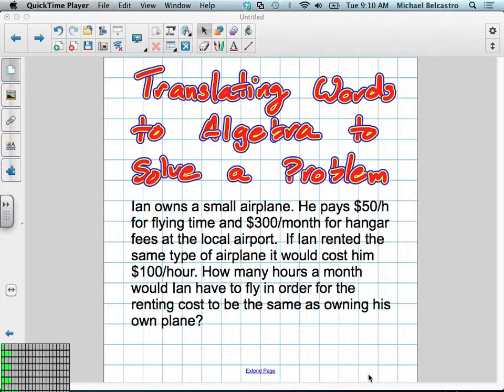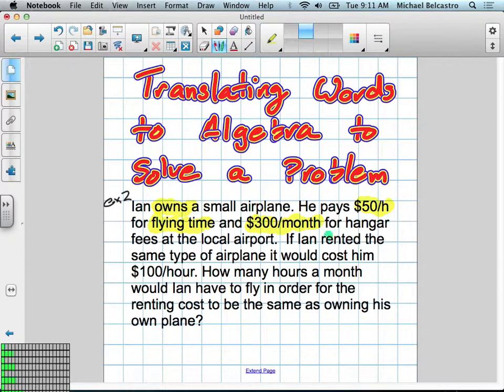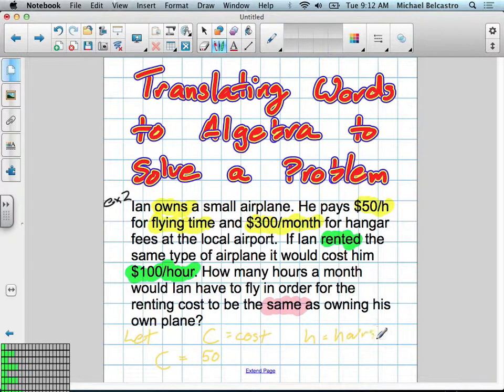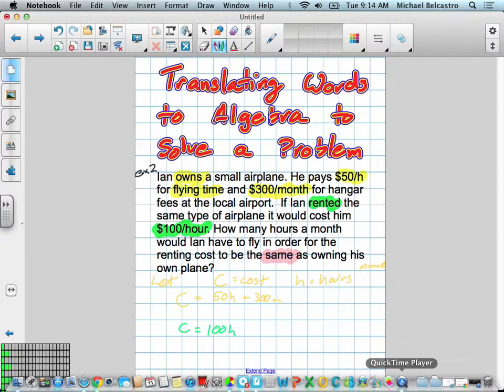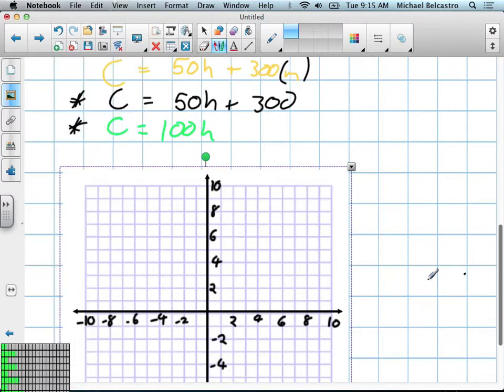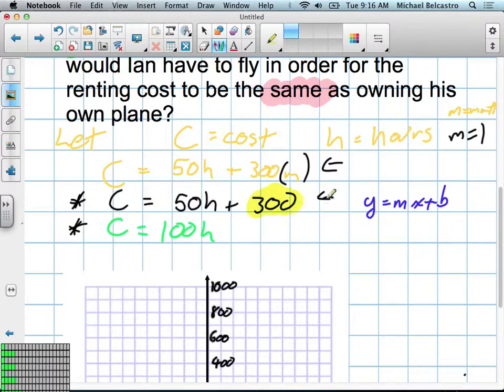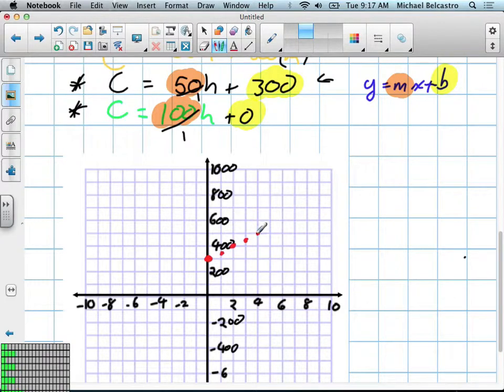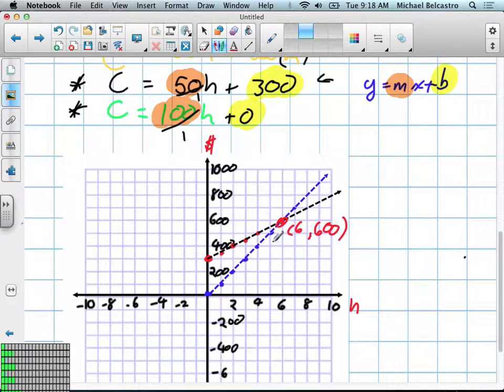Translating Words into Algebra to Solve a Problem Grade 10 Academic Lesson 1 1 9:11:12